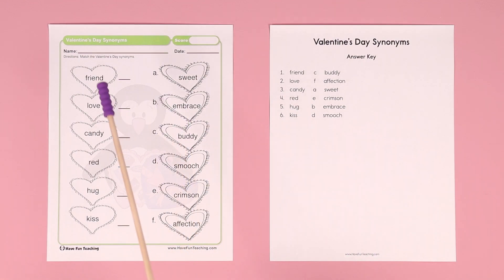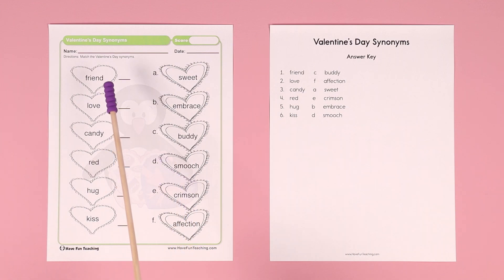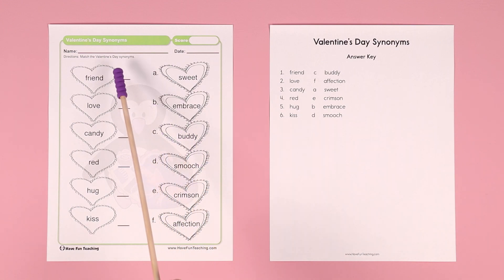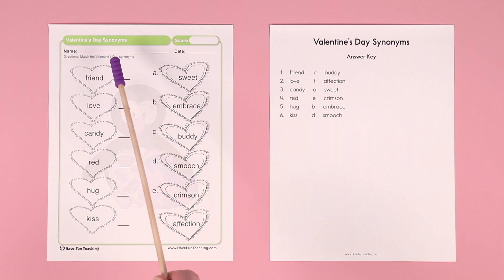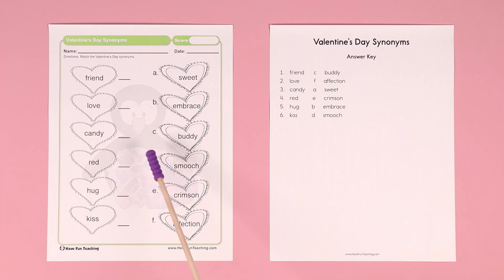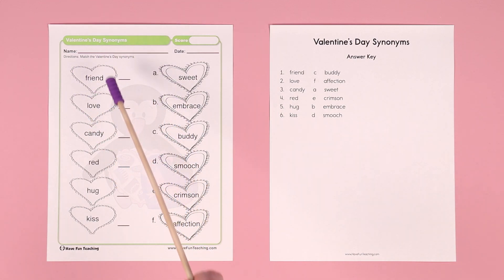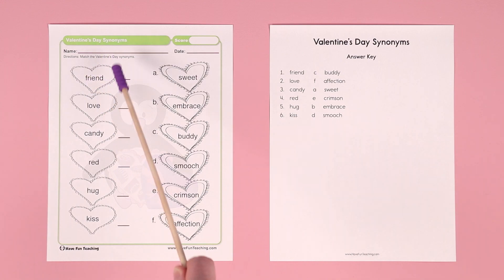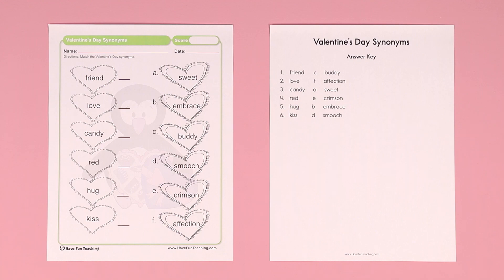Valentine's Day Synonyms Worksheet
Using this Valentine's Day Synonyms Worksheet, students match the words on the left to the synonym on the right. This is a fun activity to use during the month of February or for a Valentine's Day activity.

Learning synonyms helps students build their vocabulary to help them comprehend when they reading and improve their writing skills. This worksheet will help them build their critical thinking skills as they think of the synonym that matches the word given.

Students match each word to its synonym. Then, students can use words from the worksheet in their own writing for an extension activity.